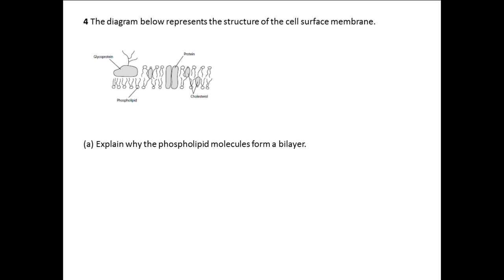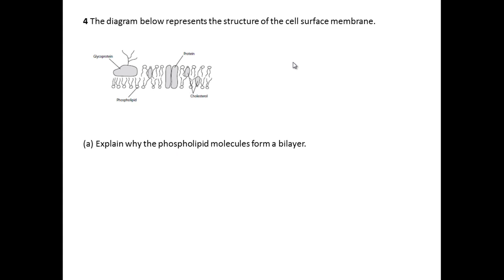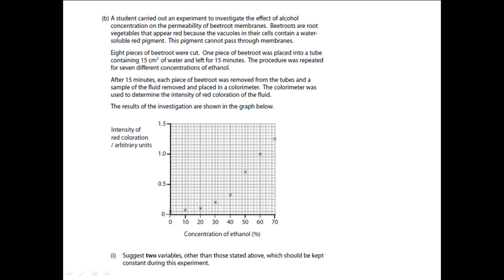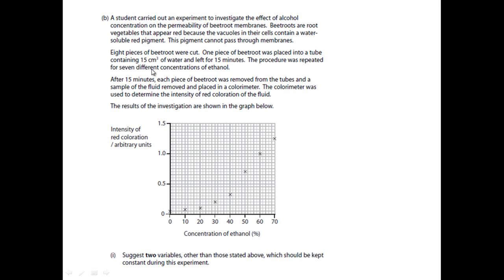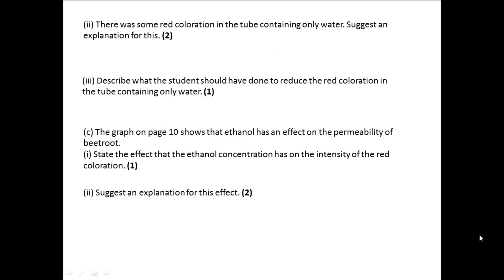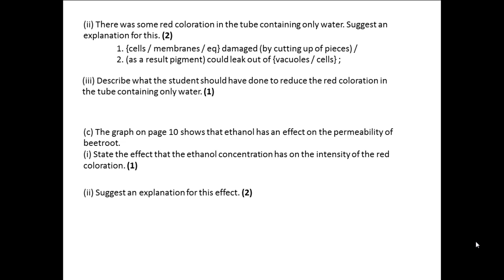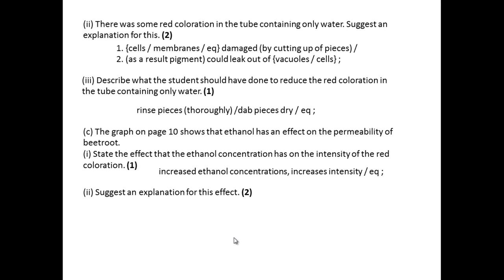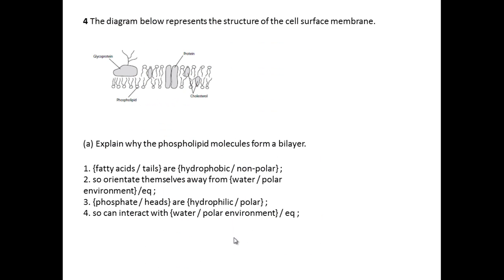Membranes [5]: Exam Questions (High band Biology)